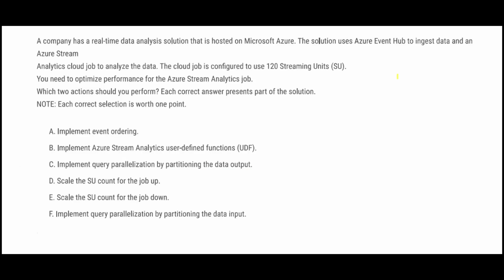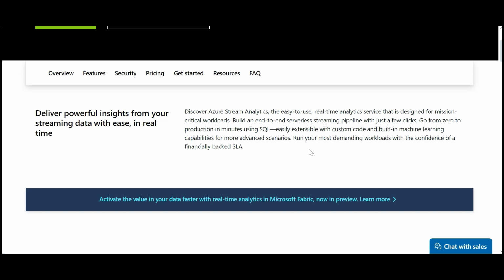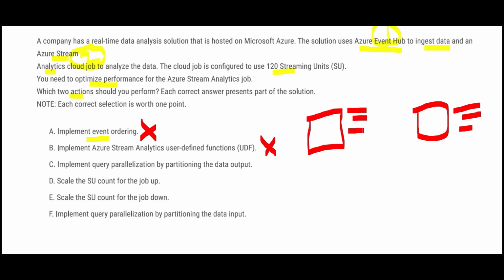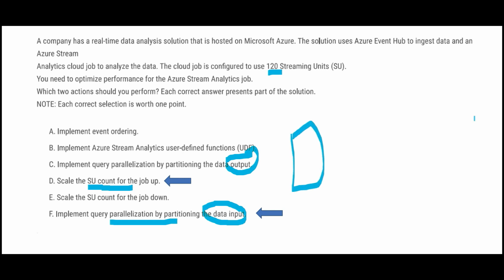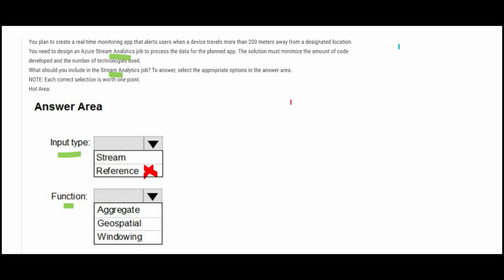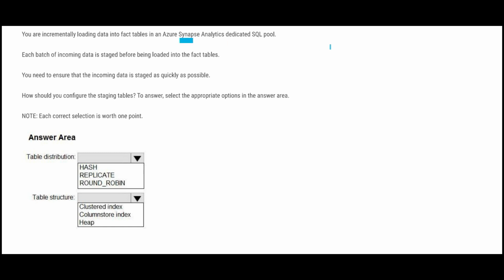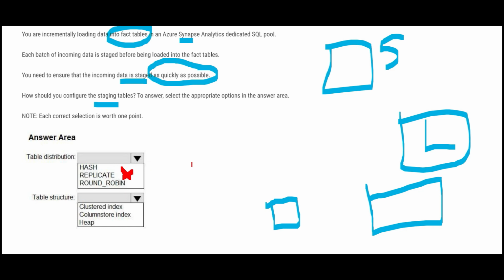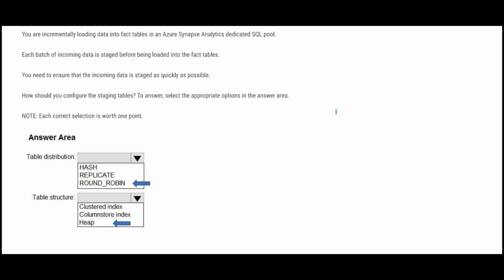DP 203- Azure Data Engineering-PART28